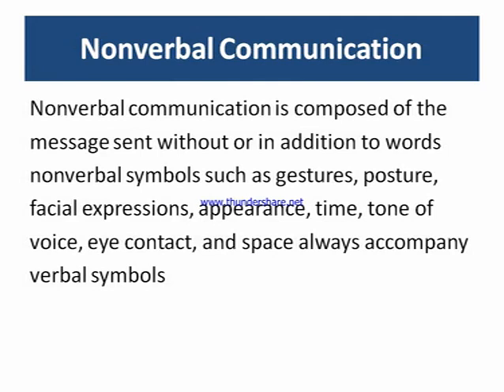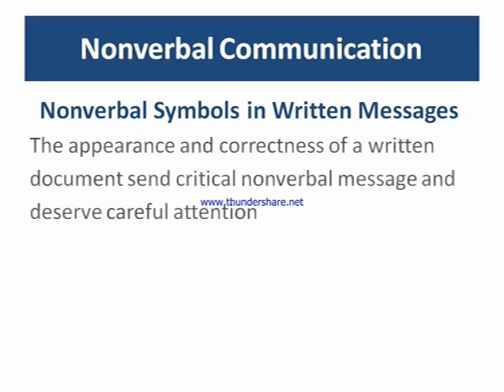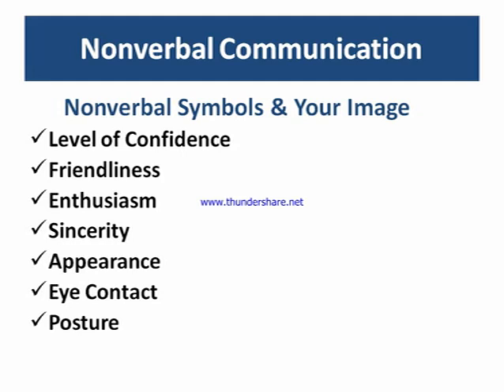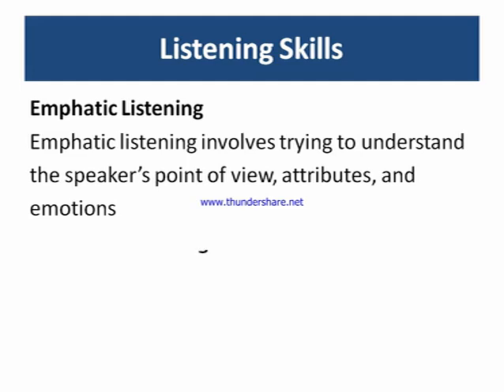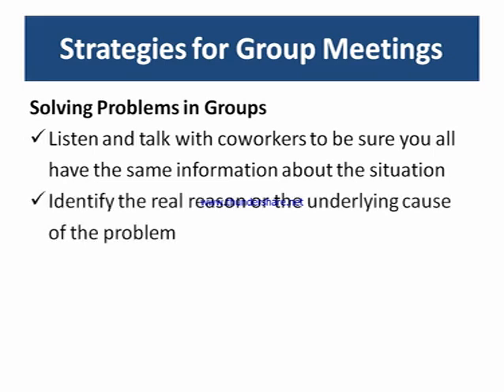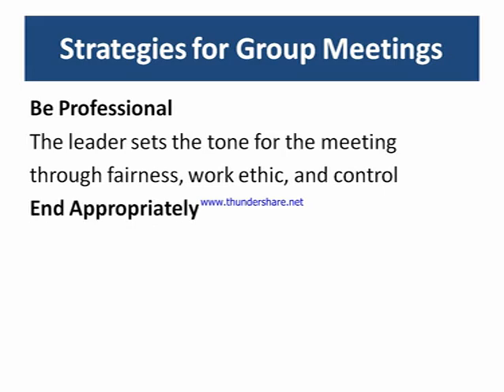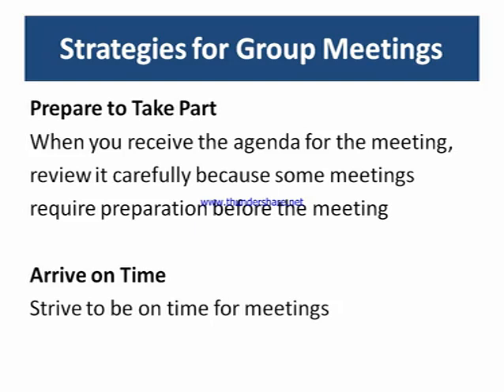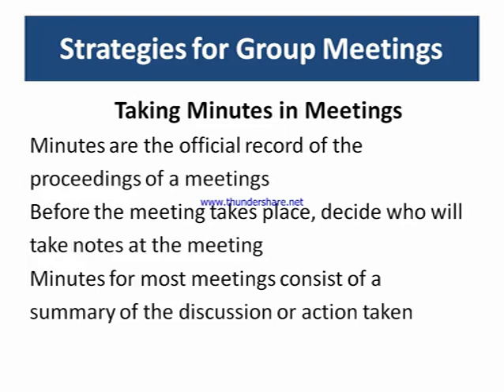8415 Business Communication 2: Unit 3 Nonverbal Communication And Team Work